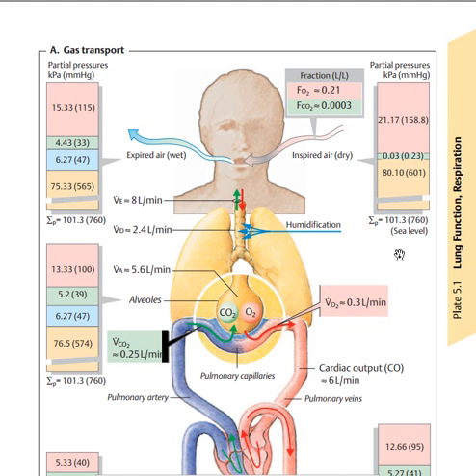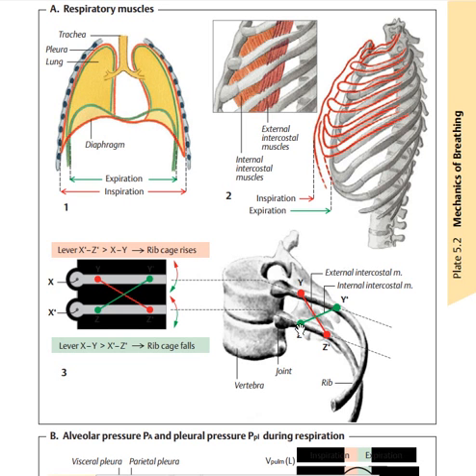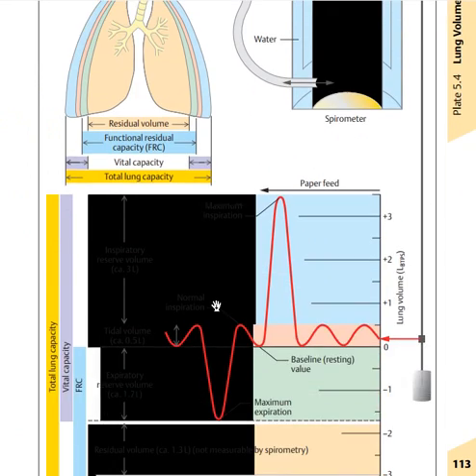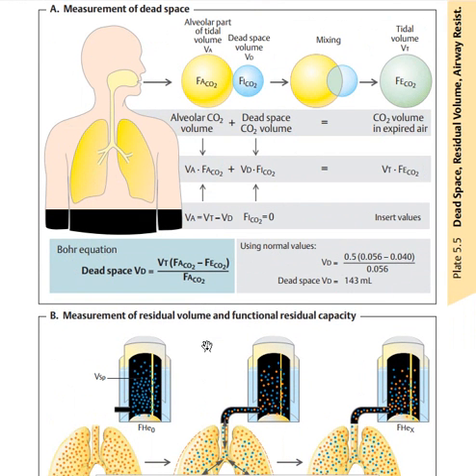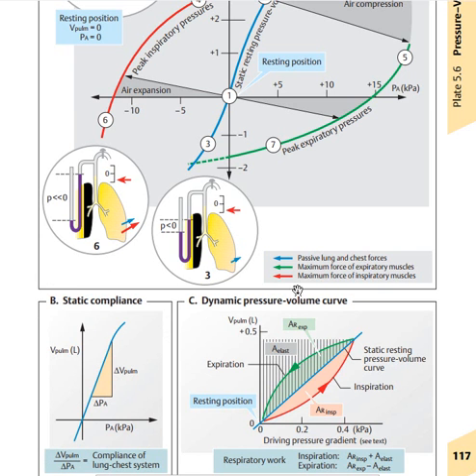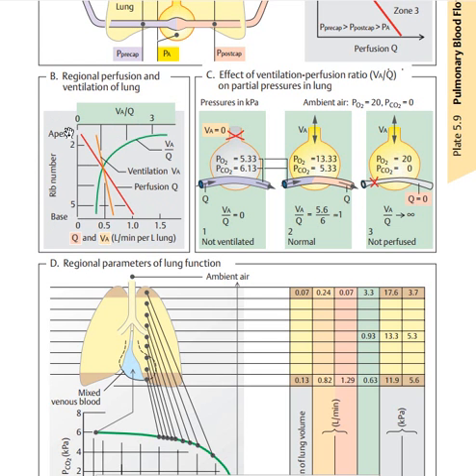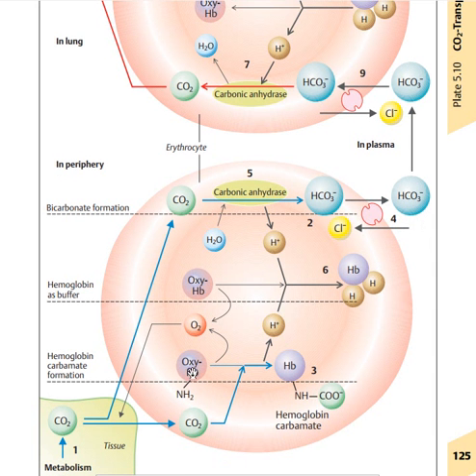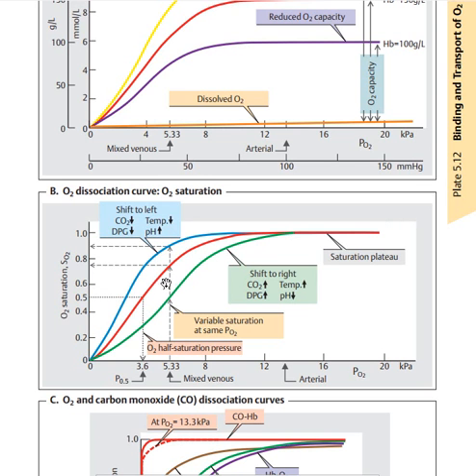Respiratory system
Study the ventilation method, transport of oxygen and carbondioxide and saturation curves by using this videos and be the best in respiration.